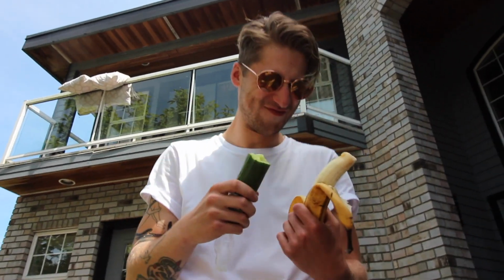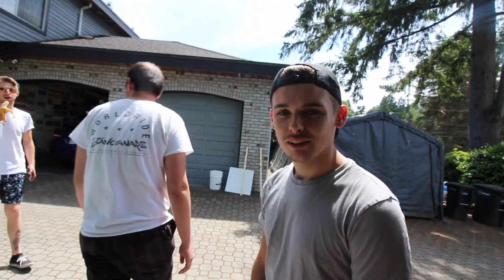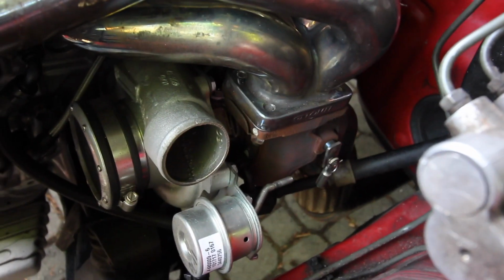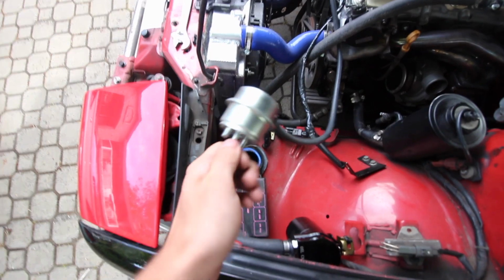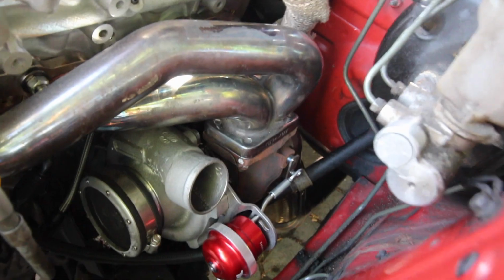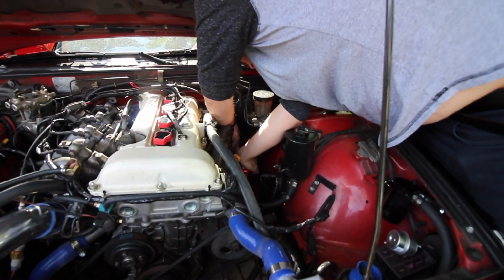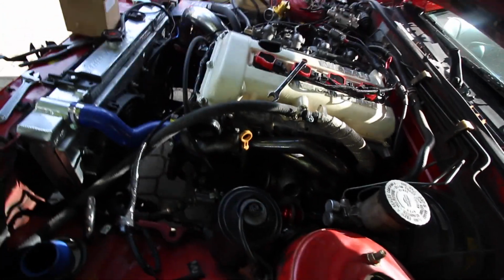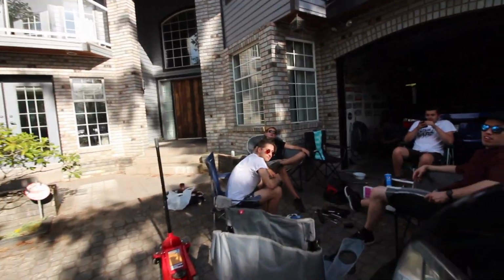The Reason My SR240 Only Made 300HP!